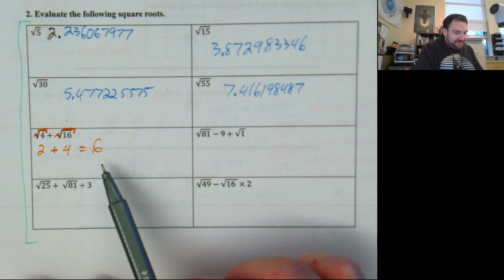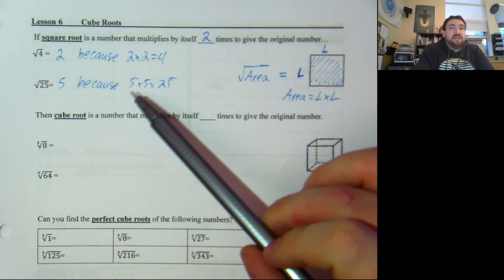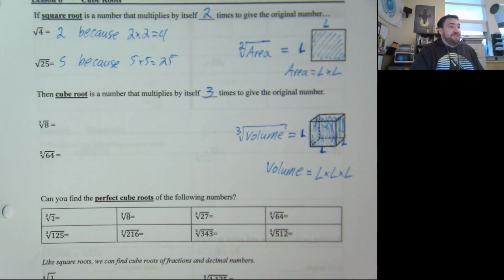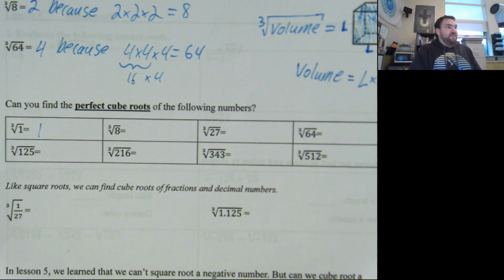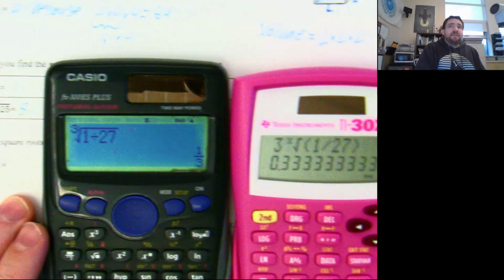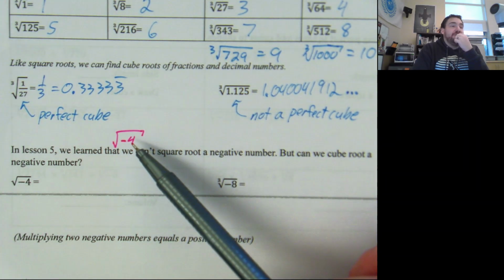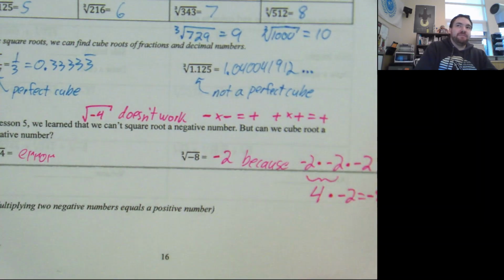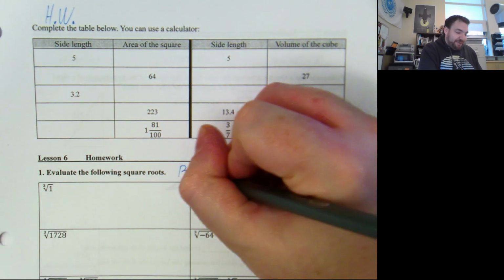2024 11 13 Block B